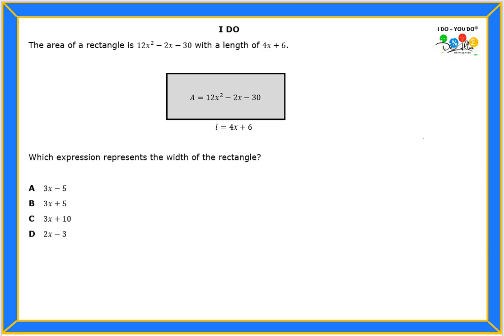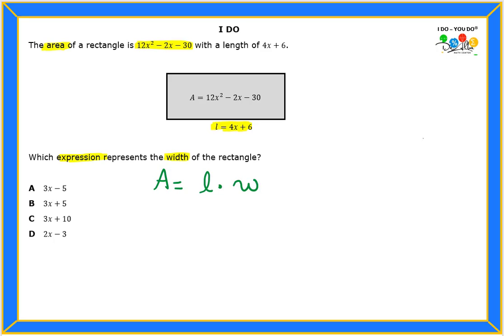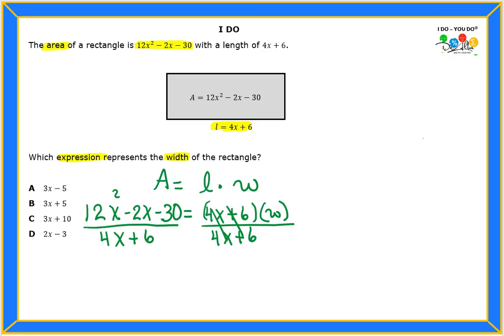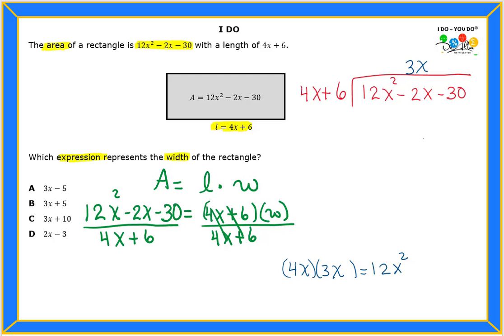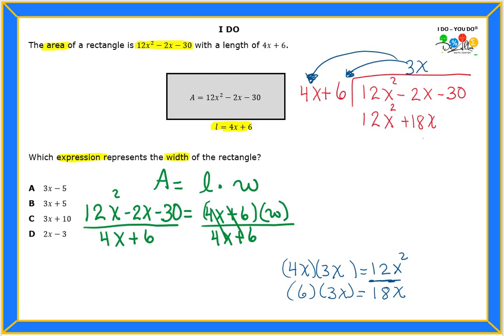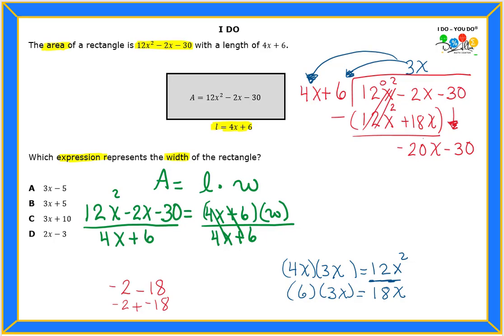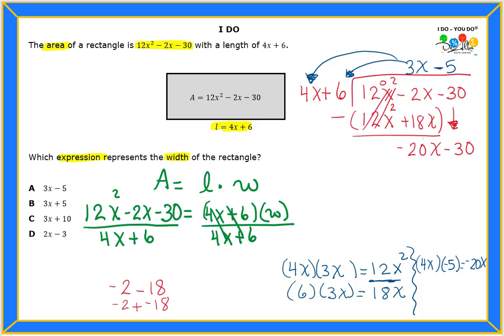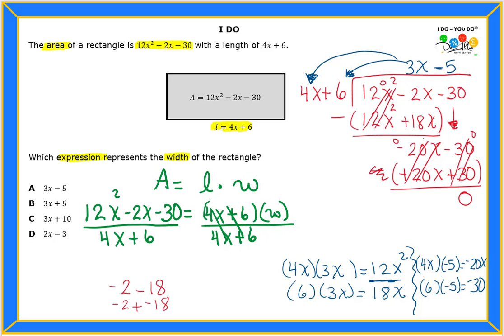A.10 (C) Question 03- I Do - You Do (English)